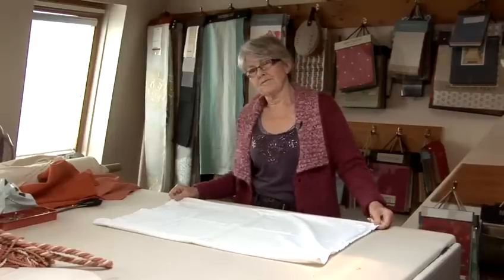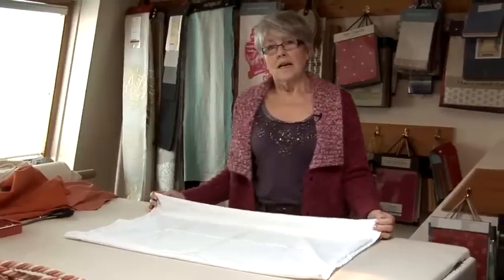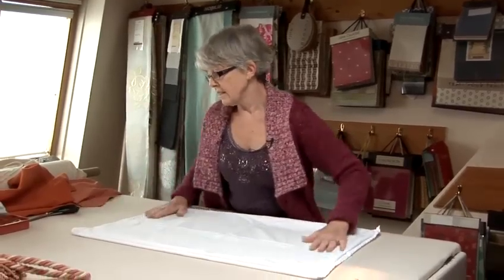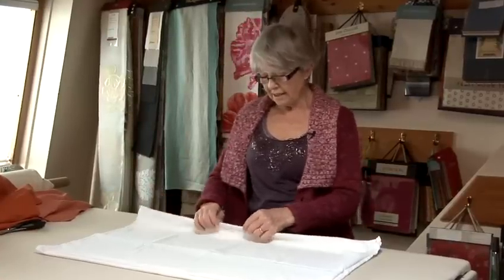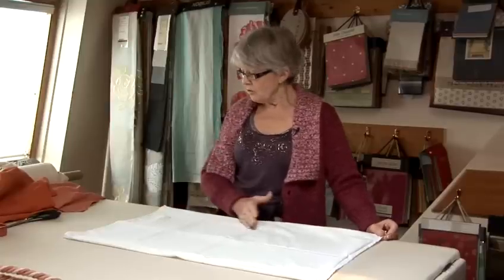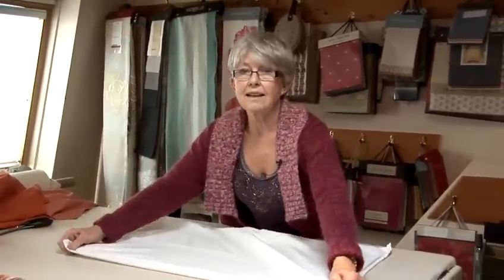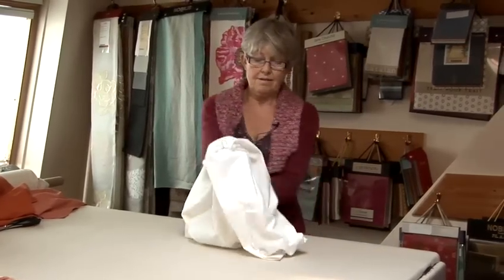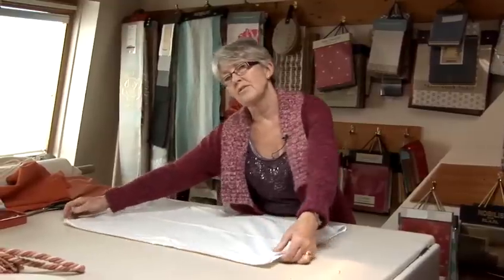How To Make An Inside Out Pillow Case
Have you ever wanted to get good at diy and interiors, sewing. Well look no further than this informative video on How To Make An Inside Out Pillow Case. Follow Videojug's experts as they guide you through this informative video.